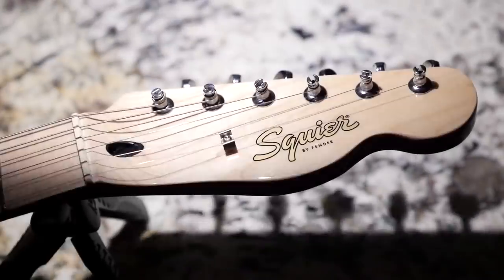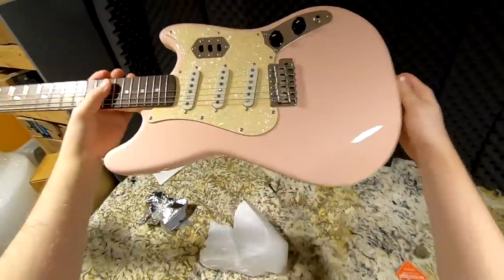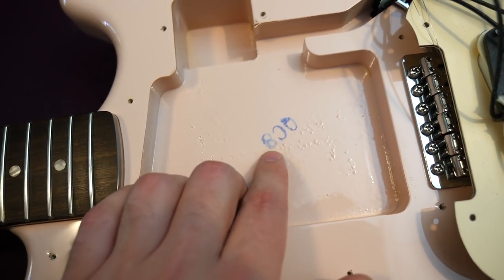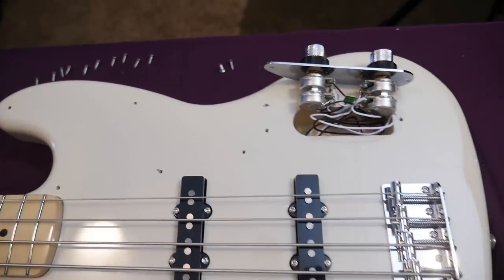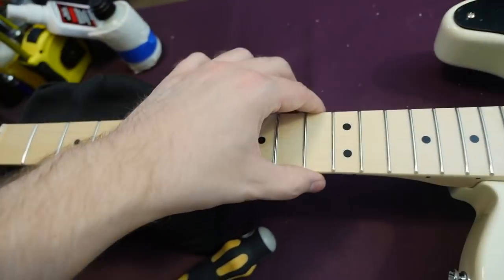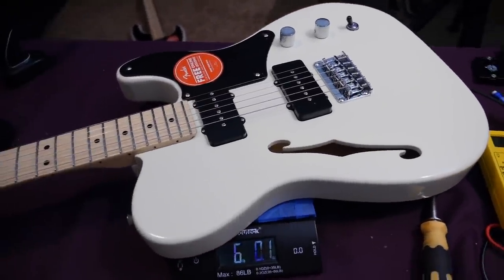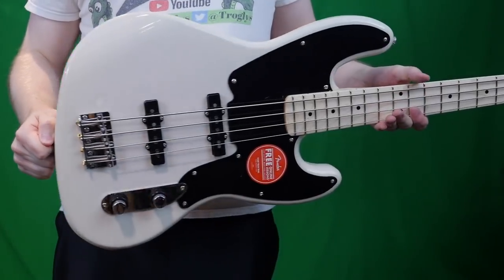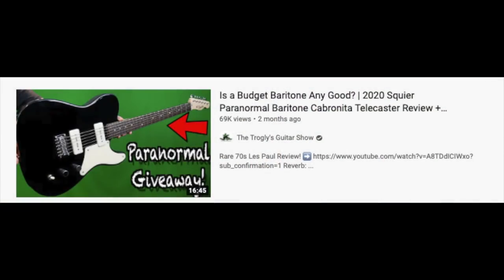Squier Paranormal Thinline Cabronita Telecaster + Cyclone + '54 Jazz Bass | Unboxing, Review + Demo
🐕 Episode Guide:
0:00 - Intro - Check the Links in the Description!
0:19 - Squier Paranormal Series
1:03 - Unboxing Squier Paranormal '54 Jazz Bass
1:54 - Unboxing Squier Paranormal Cyclone
3:38 - Unboxing Squier Paranormal Cabronita Thinline Telecaster
5:24 - Inside Look / Specs  Squier Paranormal Cyclone
8:27 - Inside Look Squier Paranormal '54 Jazz Bass
10:50 - Inside Look Squier Paranormal Cabronita Thinline Telecaster
14:25  Demo Squier Paranormal Cabronita Thinline Telecaster
16:09 - Demo Squier Paranormal Cyclone
17:58 - Demo Squier Paranormal '54 Jazz Bass
18:19 - Final Thoughts

📚 Description: Today we are ending out the Squier Paranormal Series reviews with a 3-in-one special episode! Today we will unbox, tear apart and review The Squier Paranormal Jazz Bass '54, Squier Paranormal Thinline Cabronita Tele and the Paranormal Cyclone in Shell pink!  These guitars are only $400 in stores - but which of the new paranormal series is the best? Let's find out!